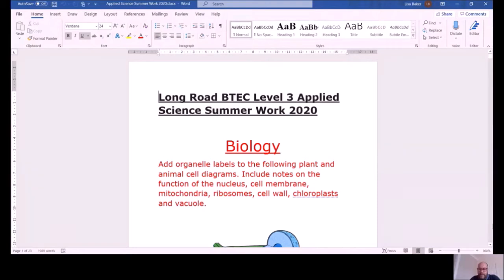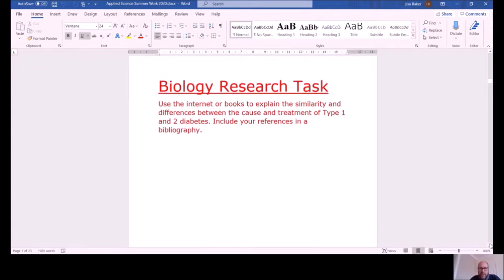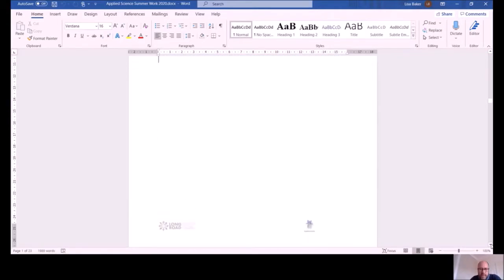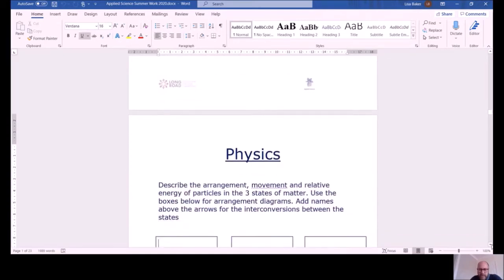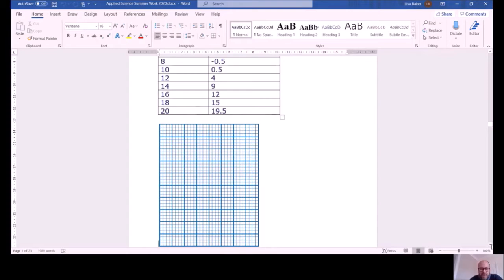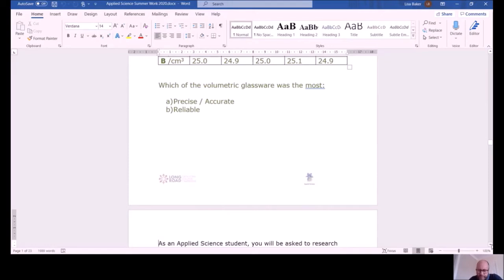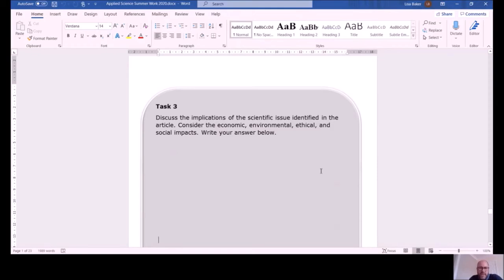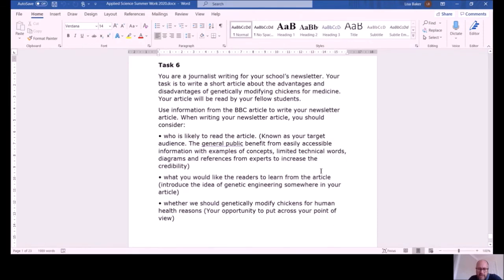Applied Science Level 3 Summer Work 2021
Rob Baker, Course Team Leader, explains the 2021 Summer Work for the Applied Science Level 3 course.

If you have any further questions please email Rob on and he will get back to you as soon as possible.

Remember to check our website for all the documents you need to complete your summer work.